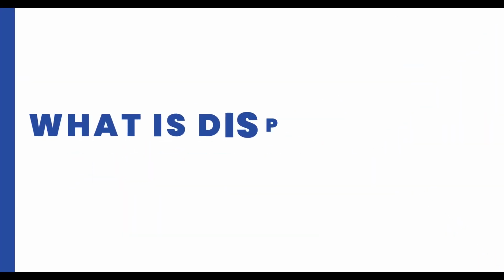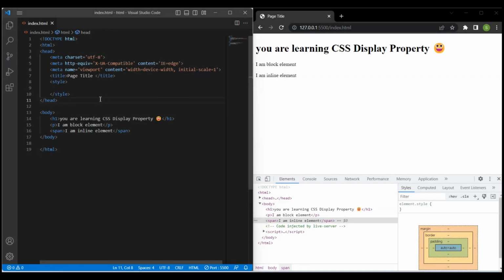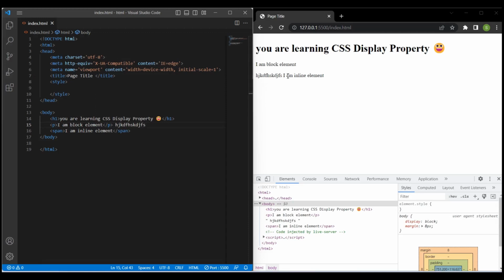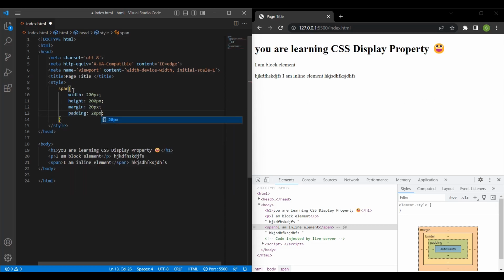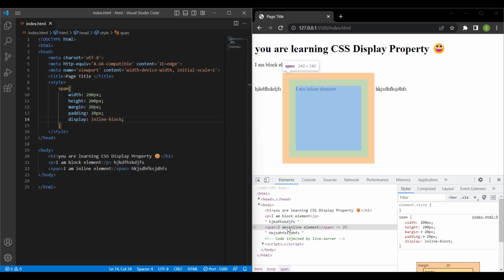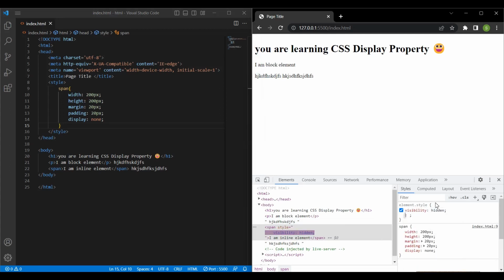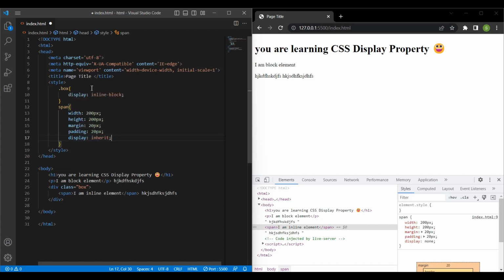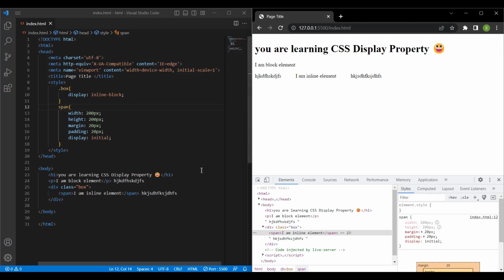Display property explained in 8 minutes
Hello All, in this Video I have explained display property. I have covered inline, inline-block, block, inherit , none and initial value.

below is video link where I have explained padding and margin